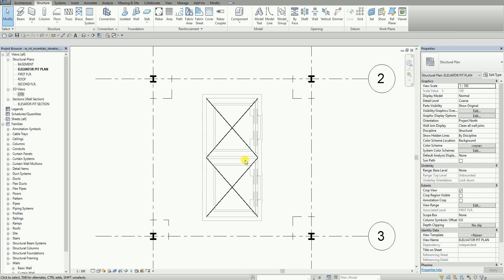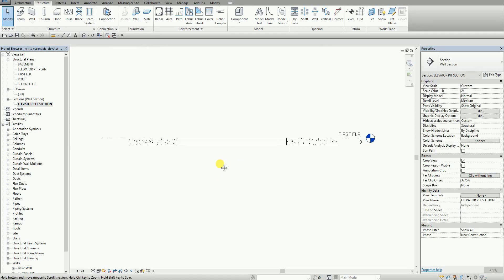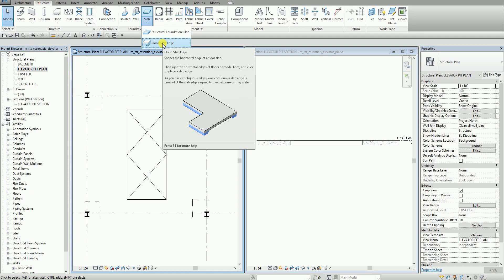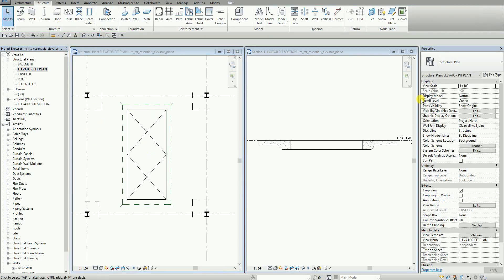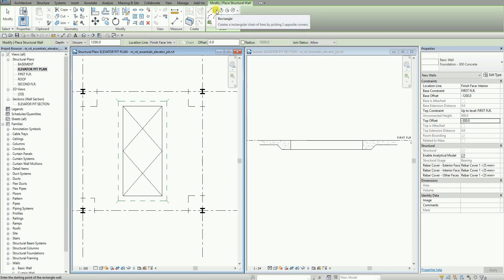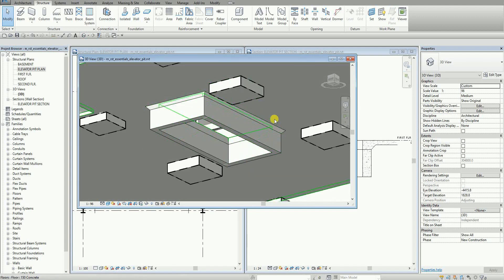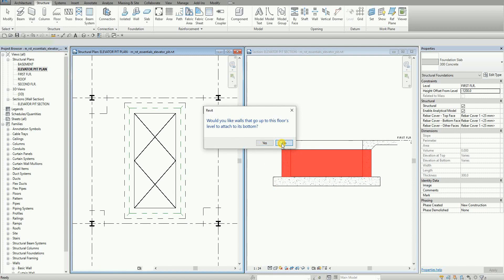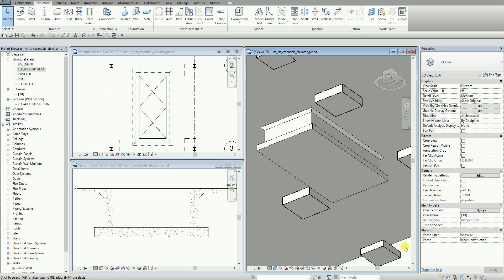Revit Structure Lesson 12 How to Create an Elevator Pit